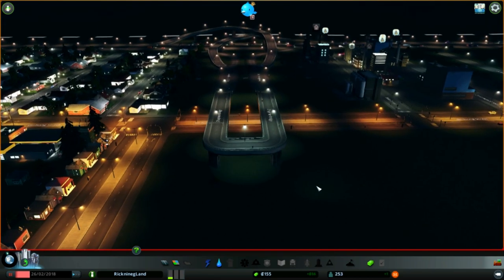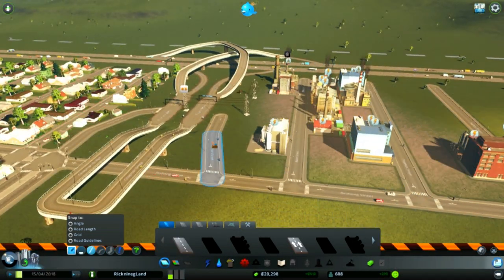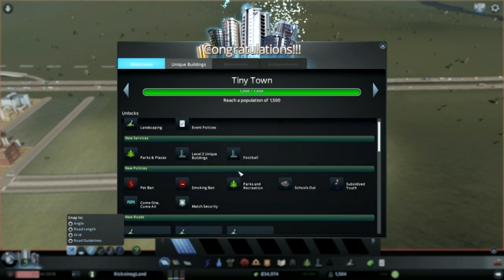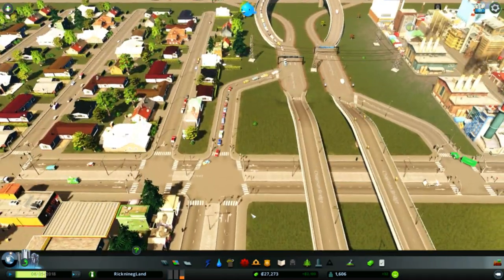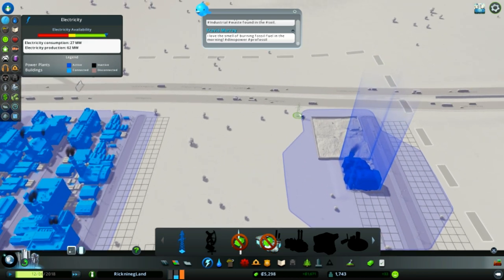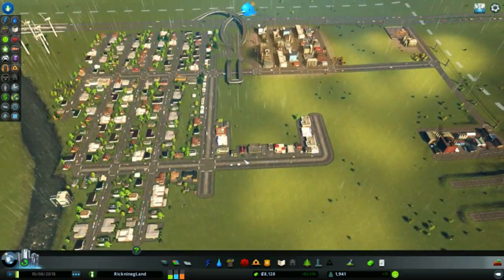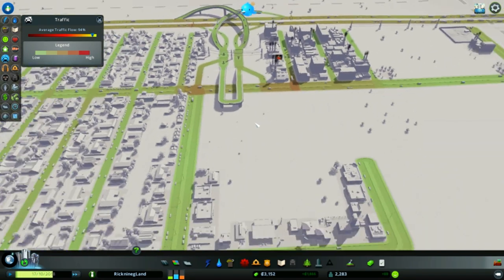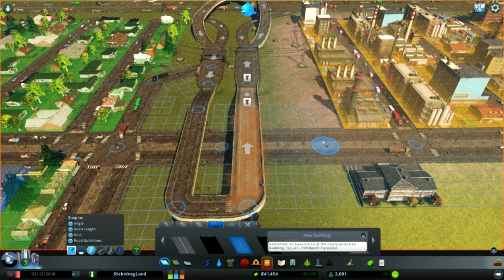Cities: Skylines (Mass Transit)--Let's Play--S2E2--ULTIMATE TRAFFIC DISASTER!!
Cities: Skylines (Mass Transit)--Let's Play--Season 2 Episode 2--ULTIMATE TRAFFIC DISASTER!!

Mass Transit is the latest expansion for Cities: Skylines, the award-winning city-building game, and it brings several new systems into play to help citizens traverse their towns in speed and style. Commuters can now get around on the water, up high mountain peaks, and even through the sky thanks to the addition of ferries, monorails, cable cars, and blimps to the game.

Along with new transit service buildings, mass transit hubs where lines can exchange passengers, new scenarios, new landmarks, and new road types, urban planners now have more options than ever to add unique style and personality to their growing cities.